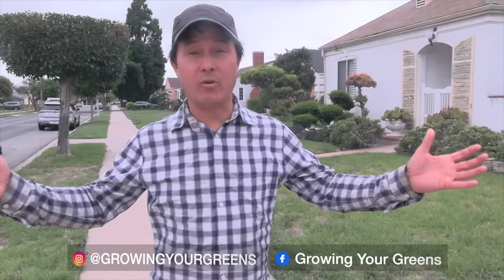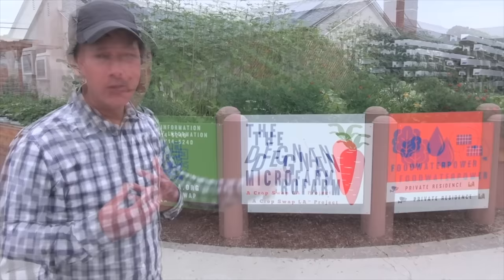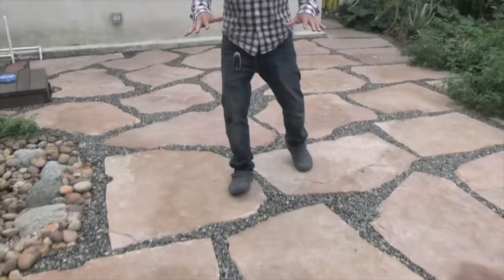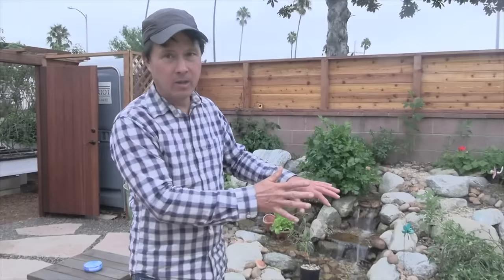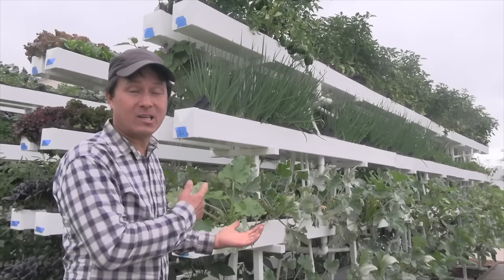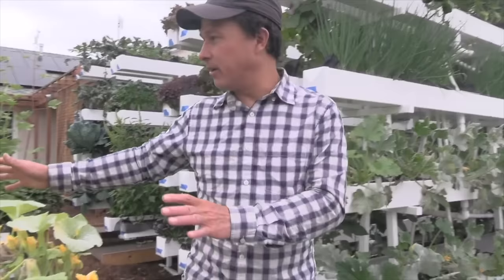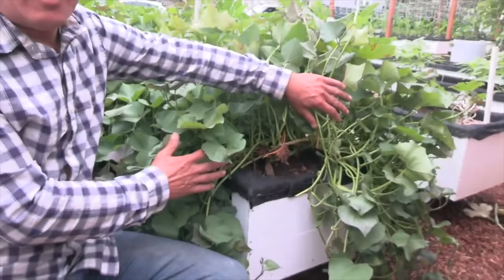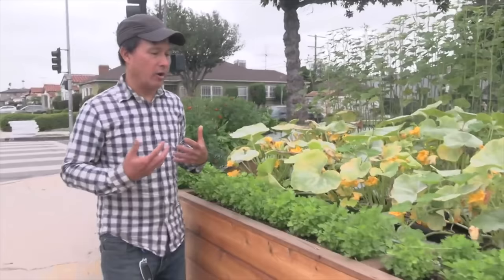The Future Of Urban Farming: LA MicroFarm Grows Food with Rainwater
visits the Degnan MicroFarm in Los Angeles, California, which is a project of CropSwapLA to share how they are growing food in this residential house using rainwater!

In this episode, you will learn about the Degnan micro-farm, which is one of 3 micro-farms that is run by Crop Swap LA and feeds families within 1 mile of this farm.  They use sustainable techniques including using rainwater to grow their crops, and they reuse the water which is a 92% more efficient use of water than growing a lawn.

You will learn how they store rainwater out of plain sight as well as use the rainwater to grow a wide variety of fruits and vegetables.  You will get a full tour of the farm, and see the different styles of farming they do on this small 6,500 square foot lot.

Finally, John will interview Jamiah Hargins, founder and executive director of Crop Swap LA to learn more about his non-profit organization and how they are growing food in the inner-city for the local community in Los Angeles.

After watching this episode, you will learn how a micro-farm grows food with rainwater and distributes it to people within 1 mile.

Jump to the following parts of the Episode:
00:00 Episode Starts
00:16 Don't Grow a Lawn and Waste Water!
01:26 Degnan Microfarm - Grows food for 45 Families at a residence
03:13 The problem with Industrial Grown Food
05:25 Backyard of Farm
06:15 Where is the 5,000 Gallon Water Tank?
07:26 Do this to prevent water runoff
09:09 Using Teraponics to Grow Food to Minimize Water Loss
09:55 7 Foot Tall Vertical Teraponic Growing System
11:35 Crops being Grown in this Vertical Gardening System
13:49 Using Teraponics for growing trees
14:34 Root Boxes to Grow Root Vegetables
15:35 Okra in Standard Boxes using Teraponics
16:05 Growing Herbs on the Wall Boxes at Sildwalk
18:16 Growing Vertically
18:43 Growing the three sisters
19:06 Water Tank Feeds all the Plants
20:50 Interview with Jamiah Hargins
21:26 Why did you decide to Start Crop Swap LA / Microfarms
22:28 How did you now grow 3 microforms
23:02 How is your farm impacting the community?
23:47 Why is important to grow food for the community?
24:50 Why is it important to grow nutrient-dense food?
26:00 Tell me How you are Sold Out and have a waitlist
27:20 How will your 4th Microfarm benefit the community?
29:00 Is your model profitable? How do keep it funded?
30:20 How can people help you with your mission?
31:37 Are there any final words of wisdom you would like to share with my viewers?
32:14 How can contact CropSwap LA?

Summary
A microfarm in Los Angeles is using rainwater to grow food for local consumption. This initiative is run by Crop Swap LA, a non-profit organization aiming to increase access to fresh, locally grown produce. They prioritize sustainability, using rainwater, solar power, and efficient water management to cultivate their crops.

Highlights
- 🌱 Microfarm in Los Angeles uses rainwater to grow food for 45 local families through a Community Supported Agriculture (CSA) program.
- 🌧️ The farm catches 10,000 gallons of rainwater for irrigation, helping conserve water in a region prone to drought.
- ☀️ Solar power is used to run essential farm equipment.
- 🌽 Food is distributed locally, ensuring fresher and more nutrient-dense produce compared to store-bought options.
- 🍎 The farm also collects unwanted fruit from local neighbors, reducing food waste.
- 💰 Joining the CSA provides economical access to high-quality, organically grown produce.
- 🏫 The initiative is expanding to involve local high schools and vocational training for youth in farming practices.